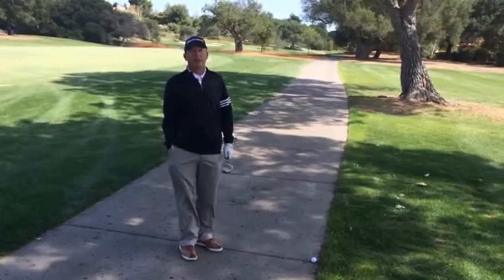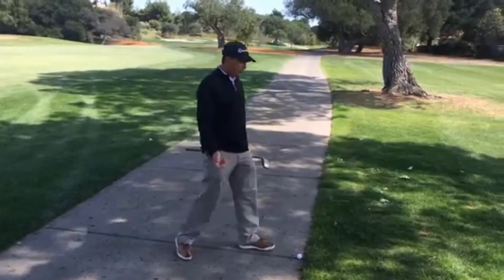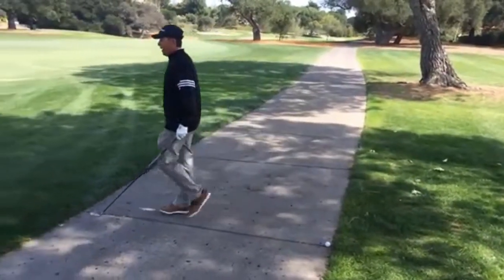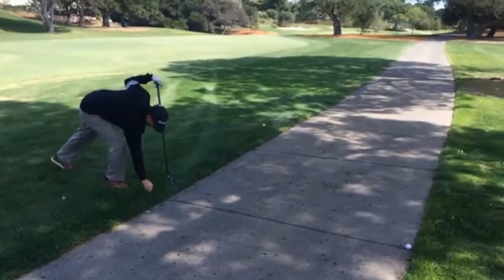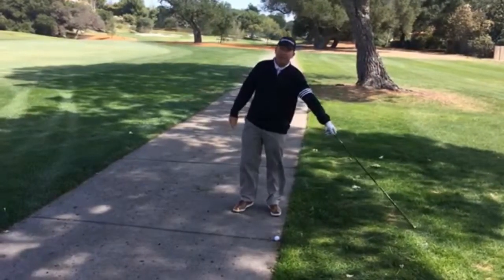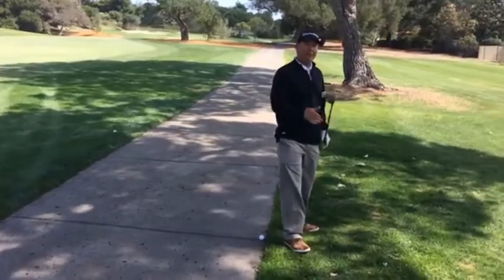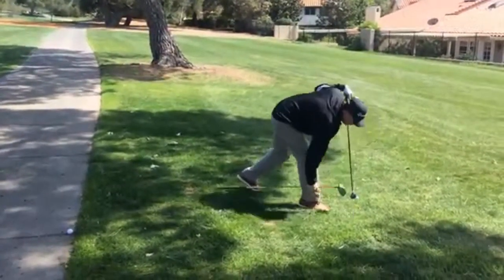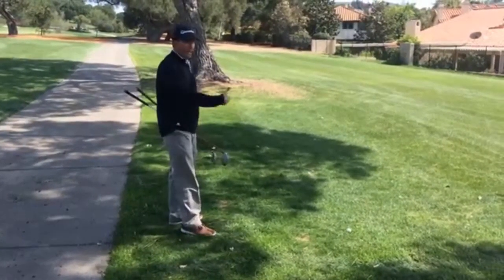MC Cart Path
Marshall County Golf Rules